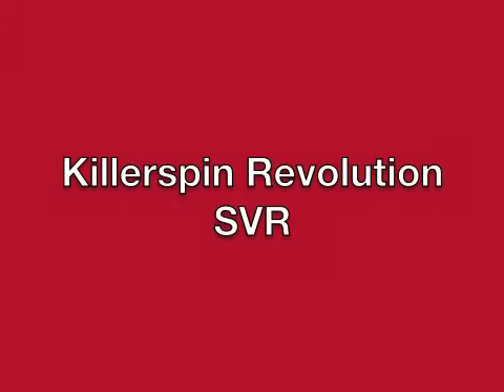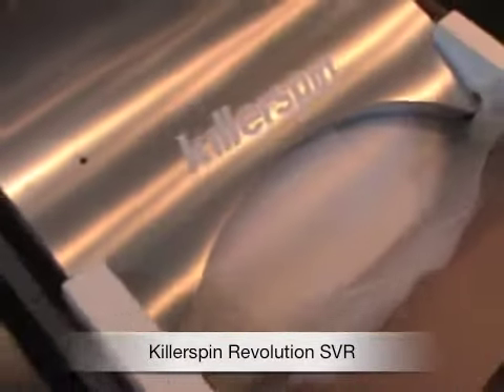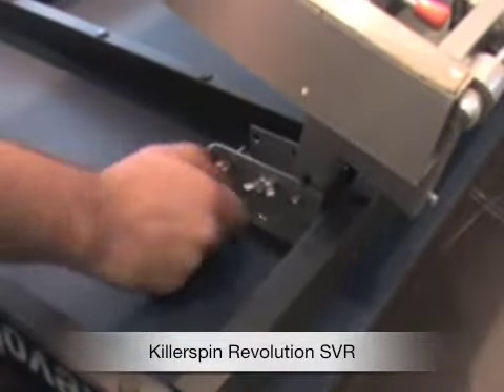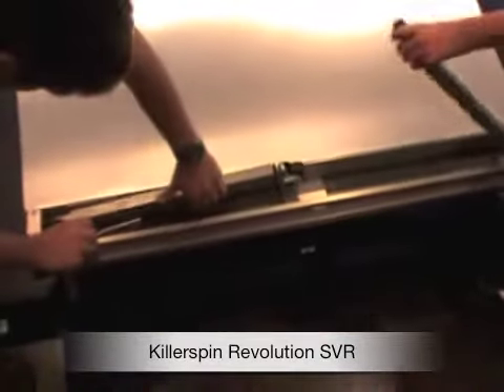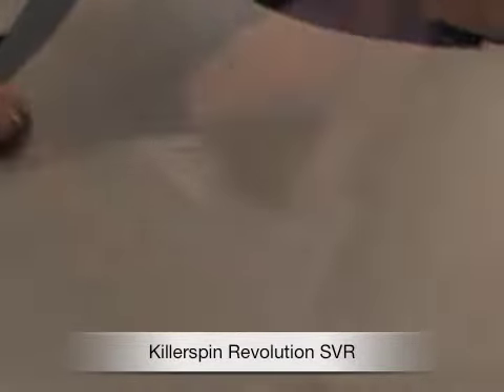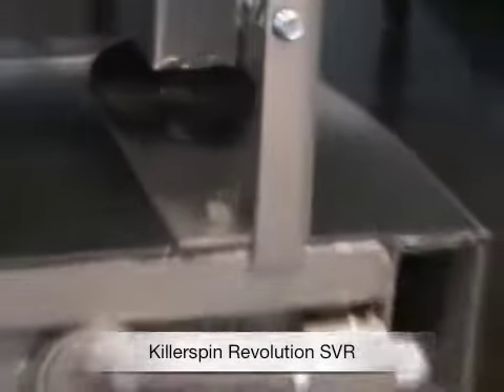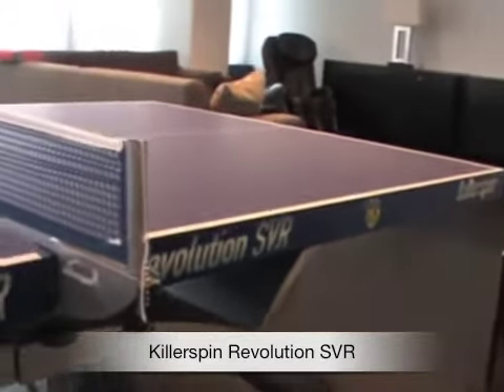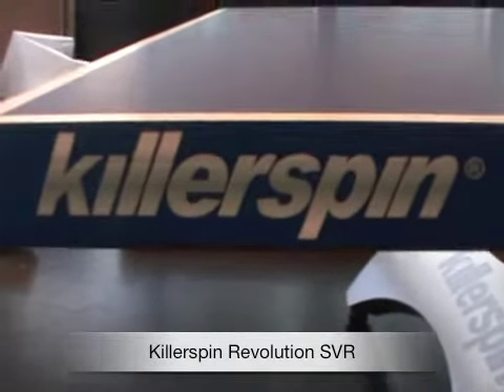Killerspin Revolution SVR.m4v